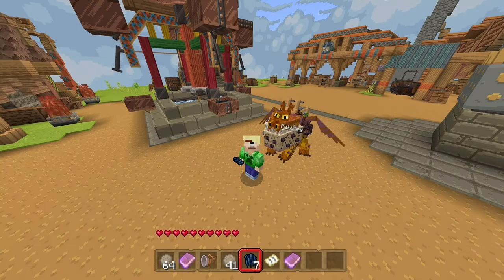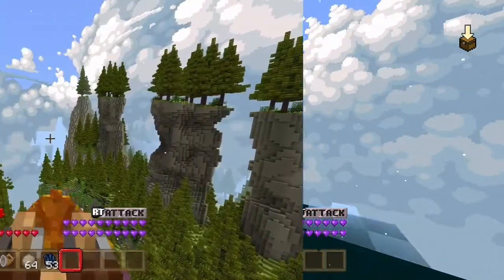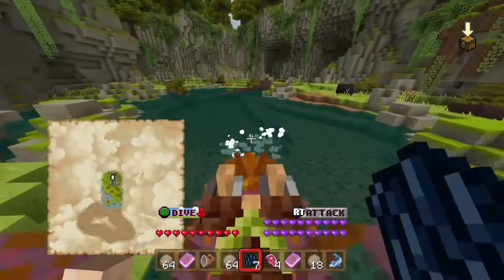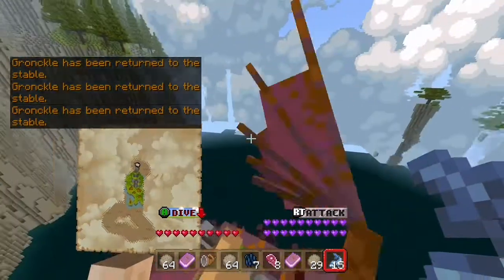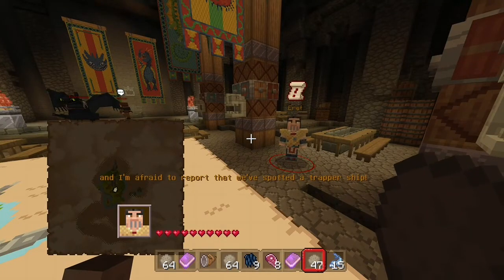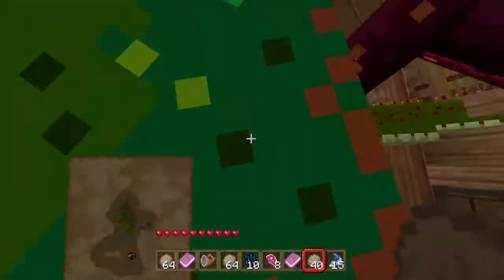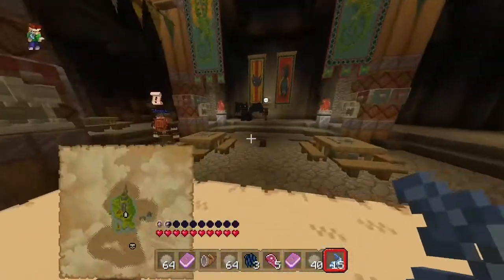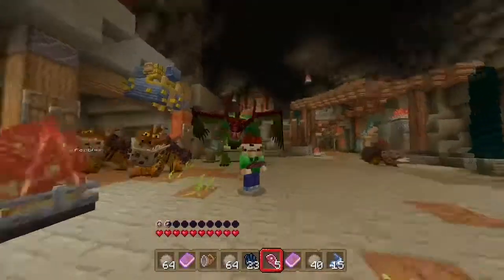My Collections are growing! (Minecraft how to train your dragon DLC)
In this video I explore northern Berk and get 3 new Gronckles! I then get a quest to destroy trapper ships, and then I get some stuff from there...